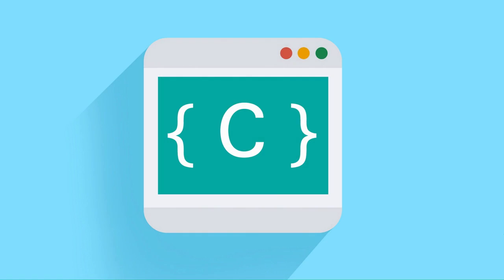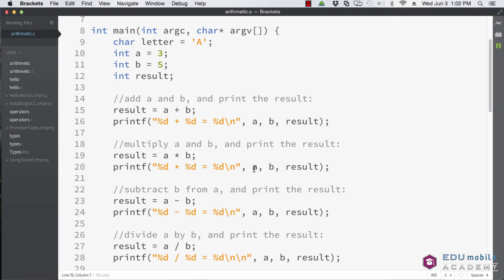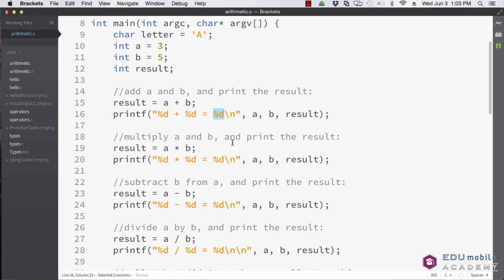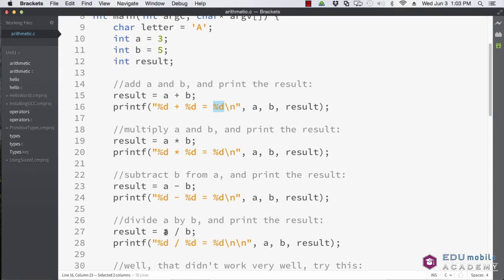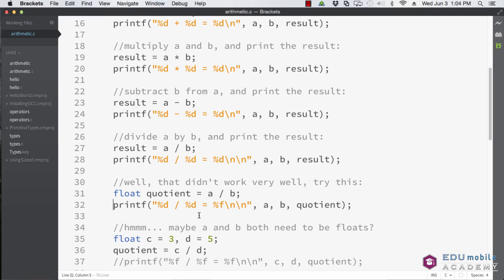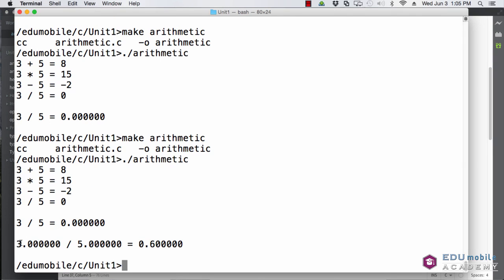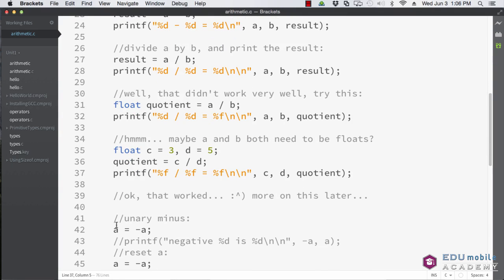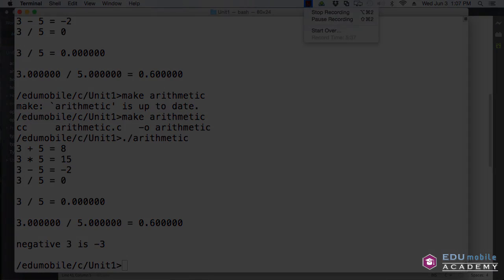006 Arithmetic Operators, Part 1||Cyber shikshera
Cyber shikshera
c course
c programming